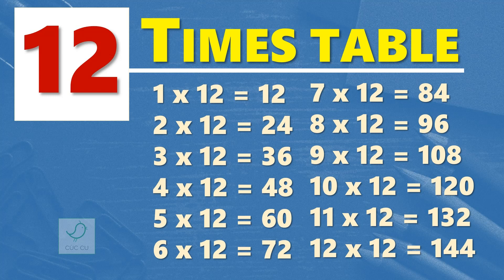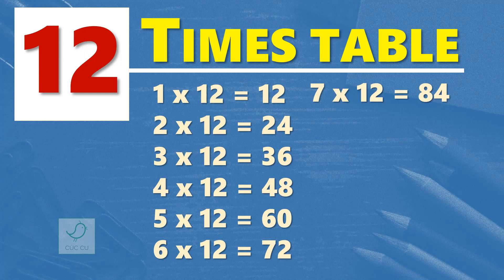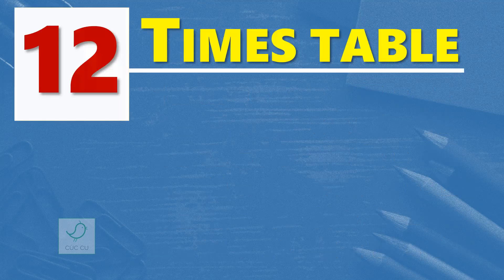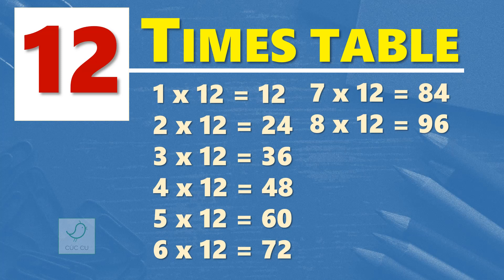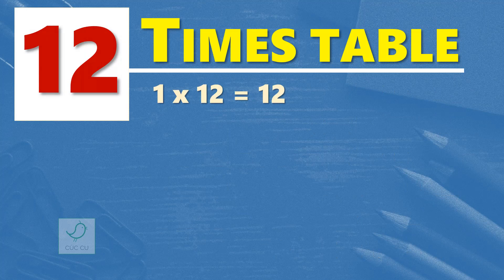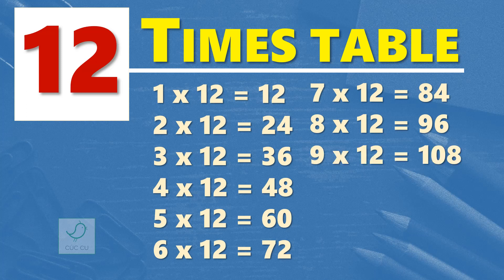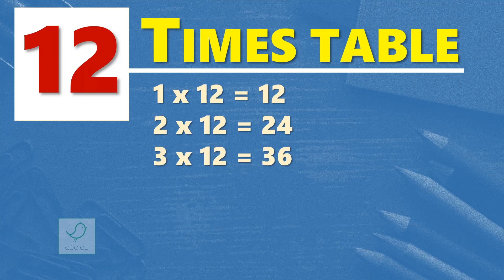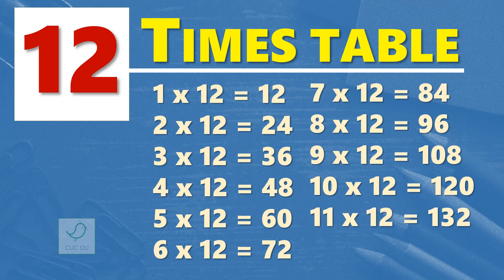12 Times Table | Multiplication Table of 12 | Learn By Heart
This is the multiplication table of 12, the 12 times table, learn by heart. We can listen to the video over and over a few times to memorize the table 12.

Table of twelve makes mental arithmetic easier. Learning the twelve times table promotes a better understanding of numbers and their relationships.

It is very easy to recite and learn the multiplication table of 12. Listen to the video and read aloud a few times to memorize the 12 times table.